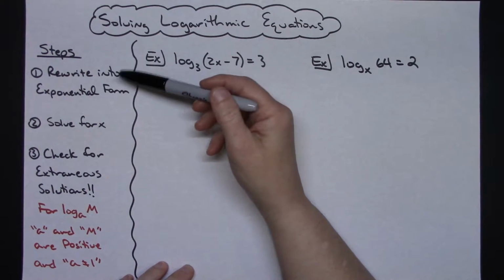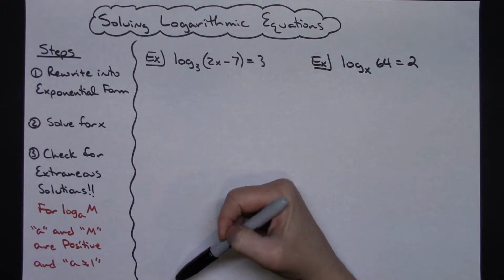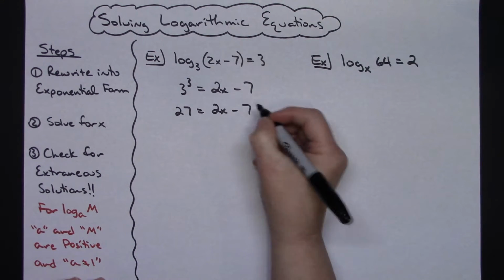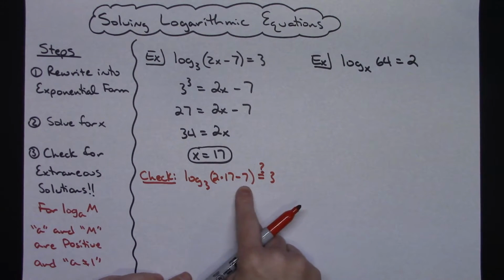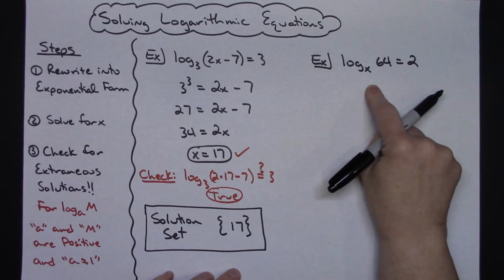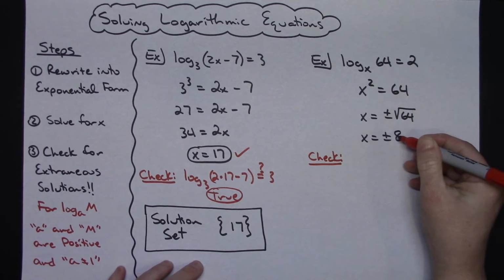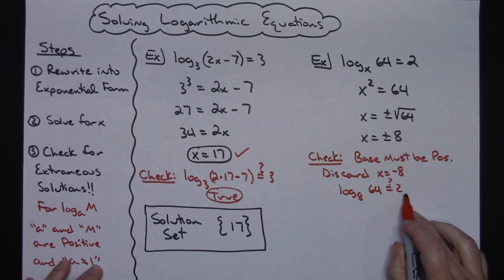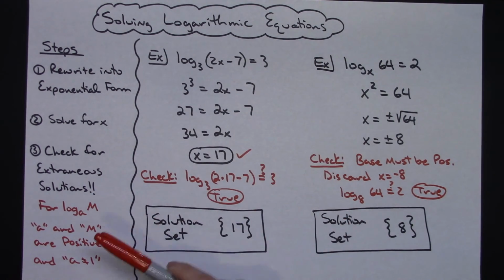Solving Logarithmic Equations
This video goes through 2 examples of Solving Logarithmic Equations.